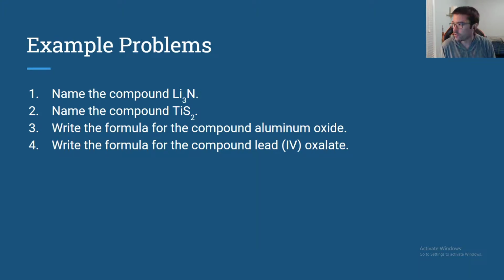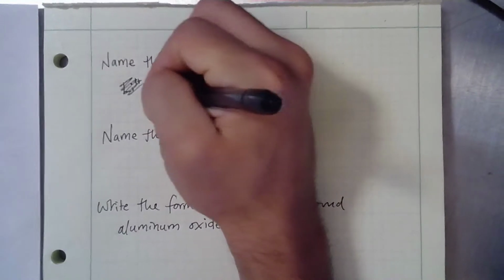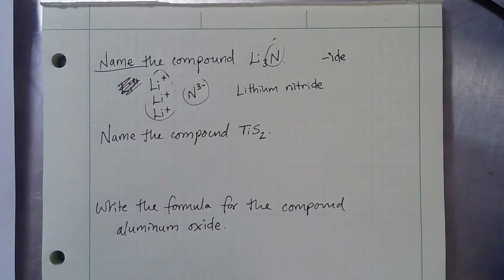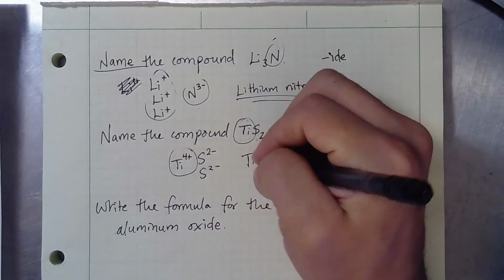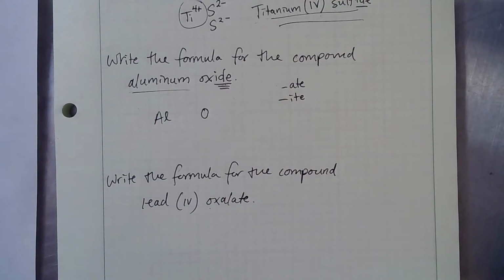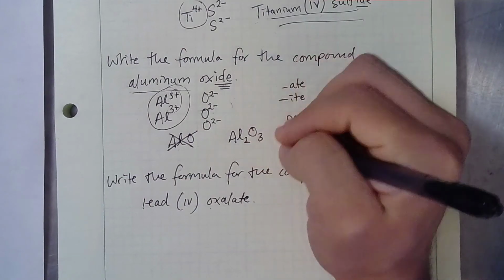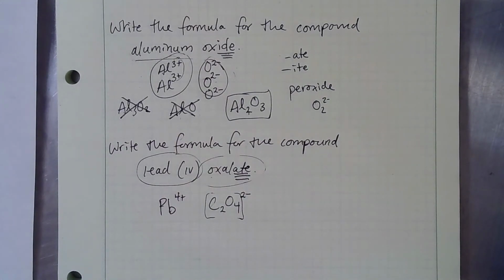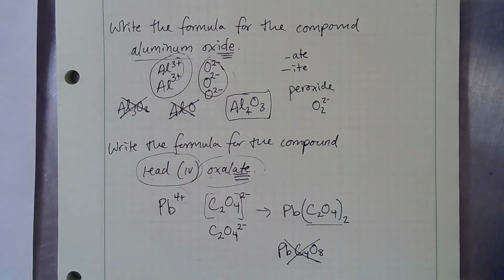AP Chemistry 1.8 Problems